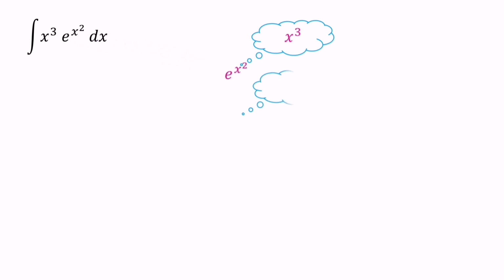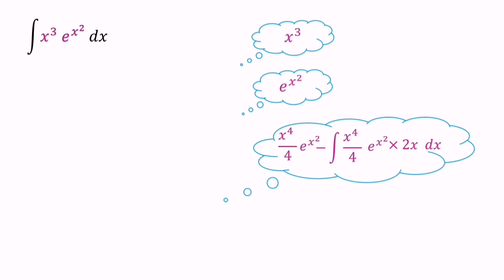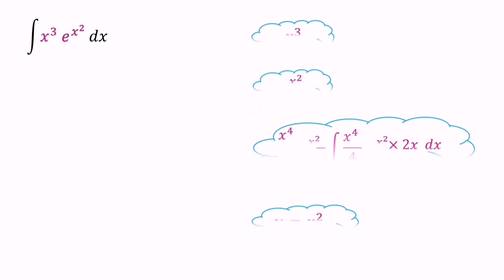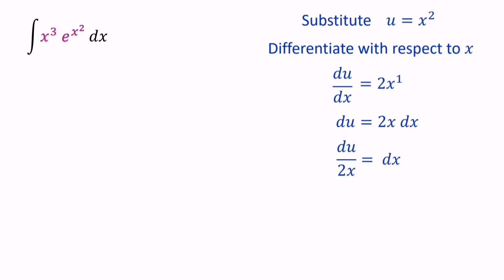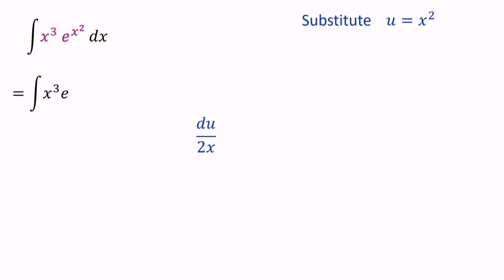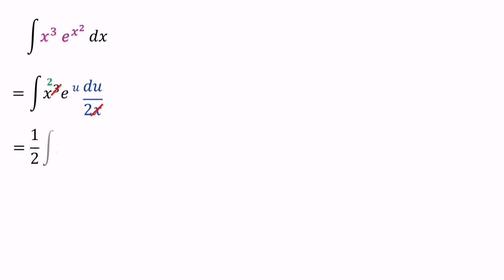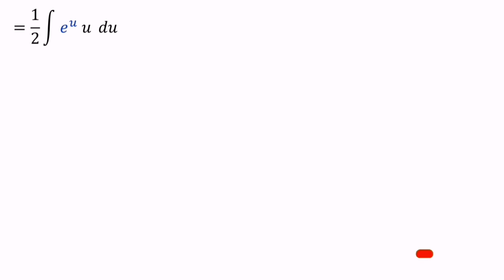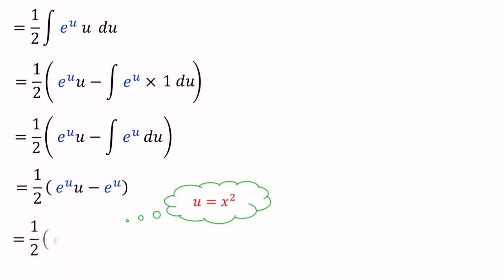Integral of x³ e^(x²)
Explore the techniques required to solve the integral x³ e^(x²)

In this video we will discuss the solution into the integral of x³ e^(x²) . Discover the step-by-step process and mathematical insights required to solve this intergration without specific limit.

Integral of x^3e^x^2
2015 integration question
2015 part b integration answer
Definite integration questions
Integration by parts method questions
Exponential function include integration questions